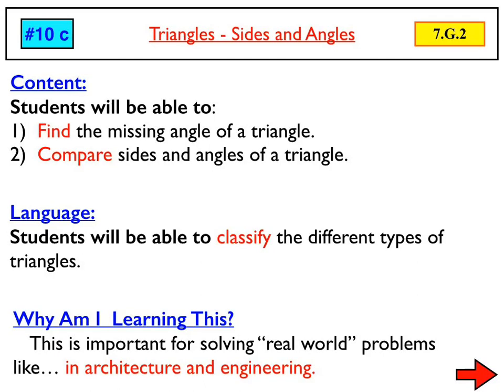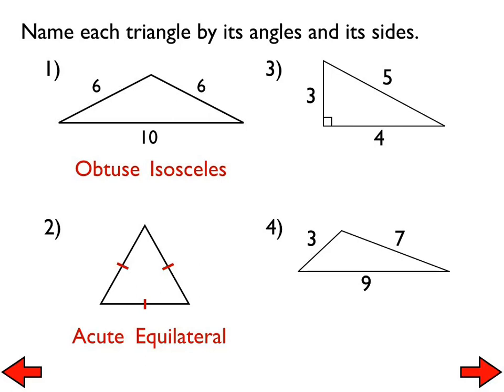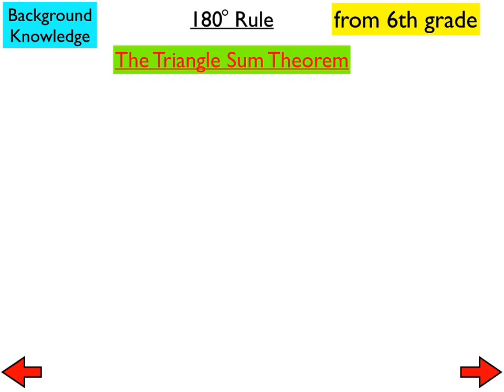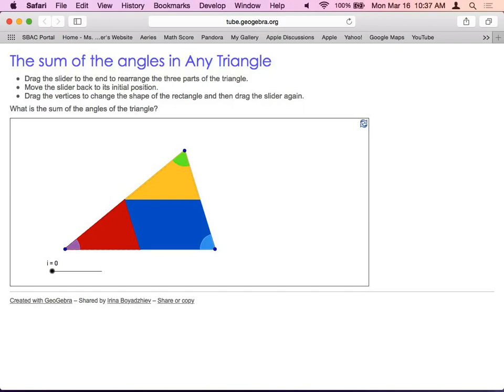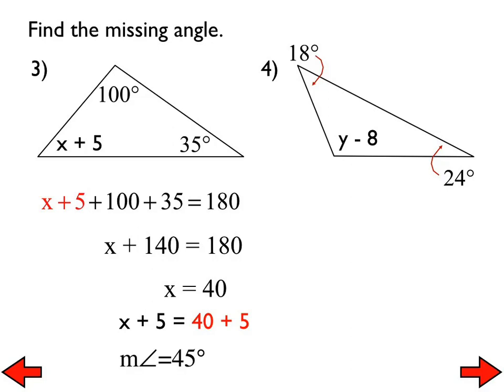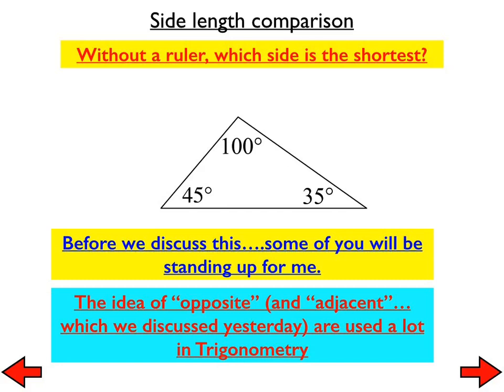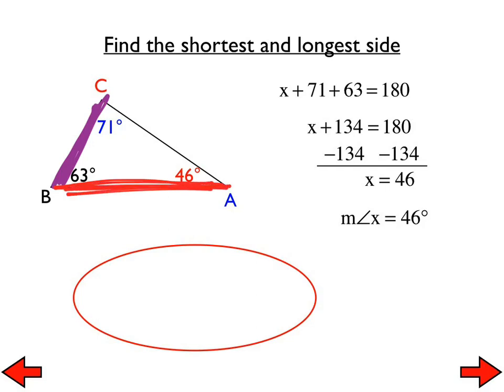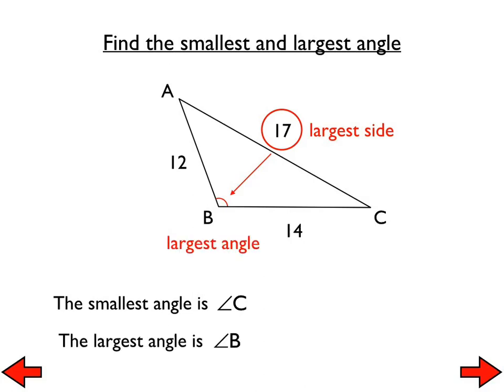#10 c Triangles Sides and Angles